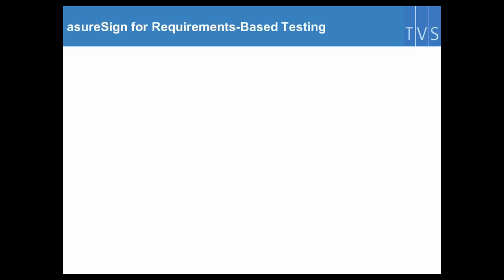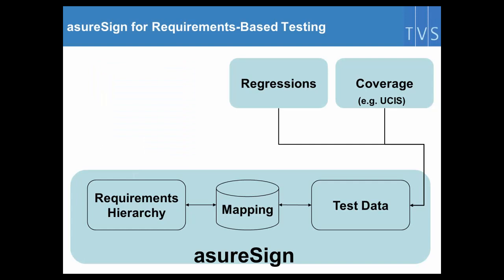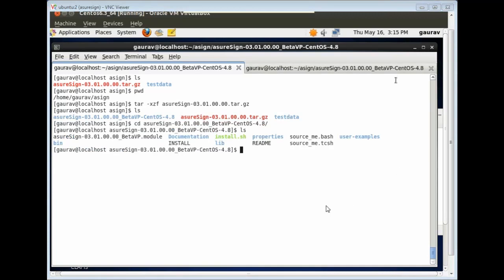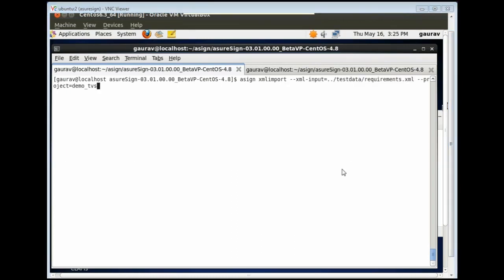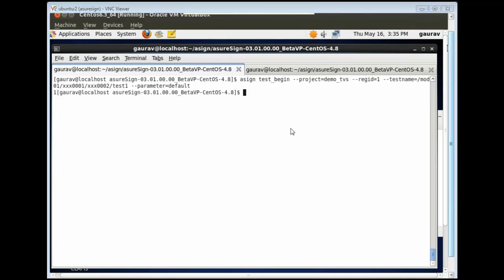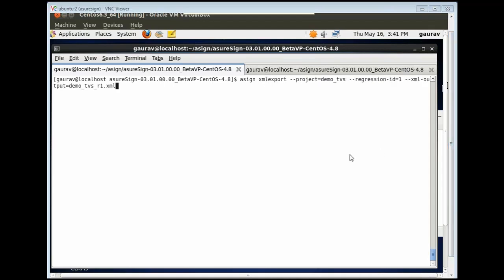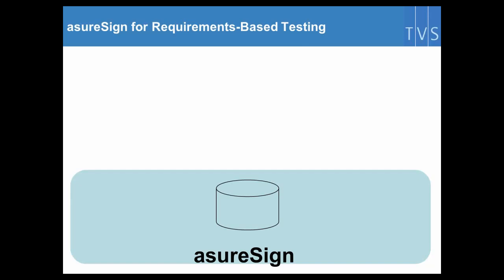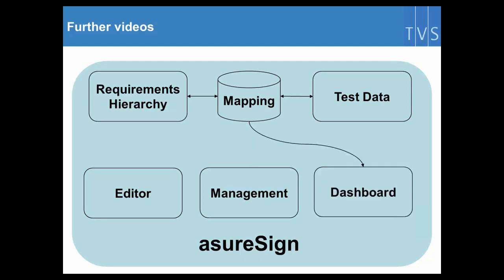asureSign for Requirements-Based Testing